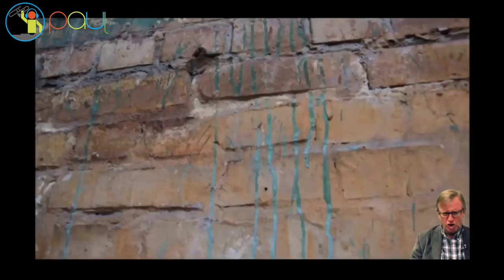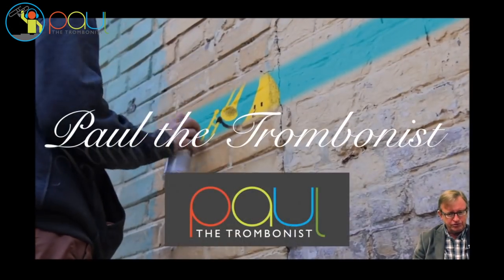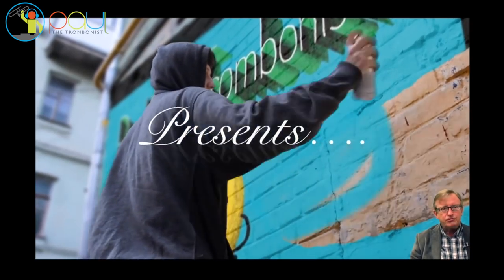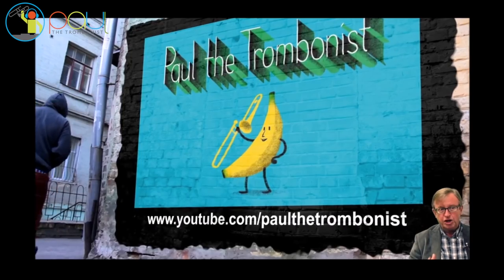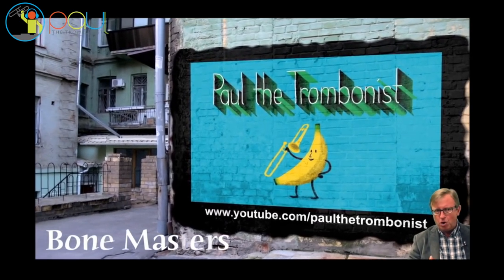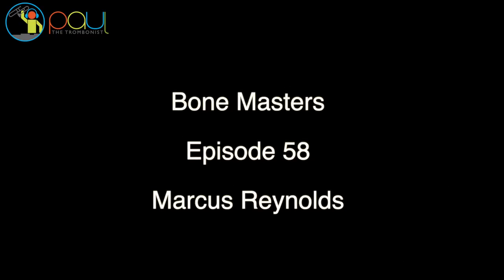Trombone Lessons: Embouchure Training - Bone Masters: Ep. 58 - Marcus Reynolds